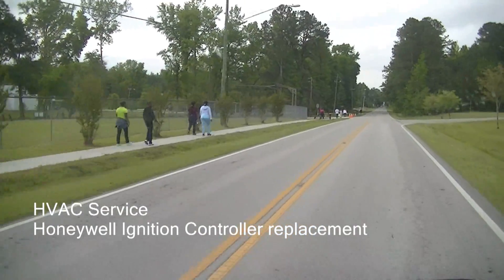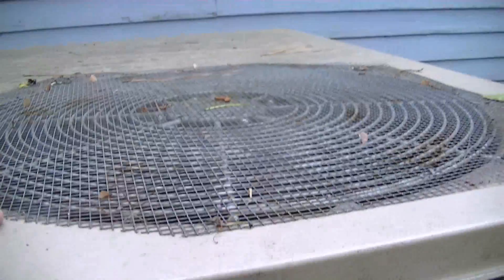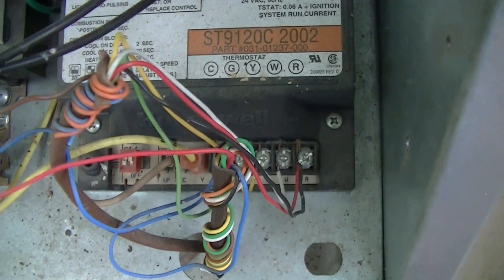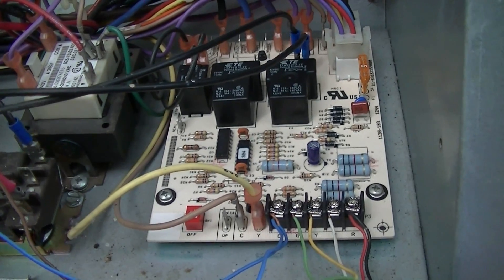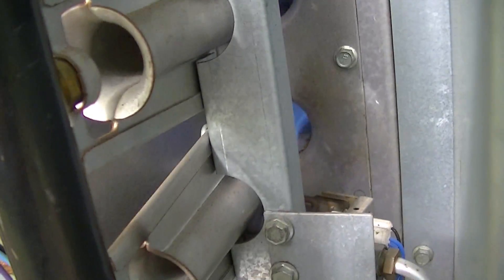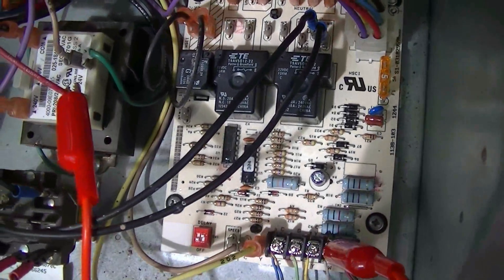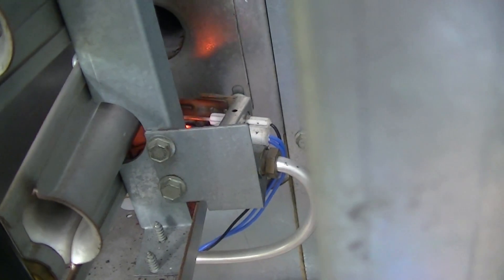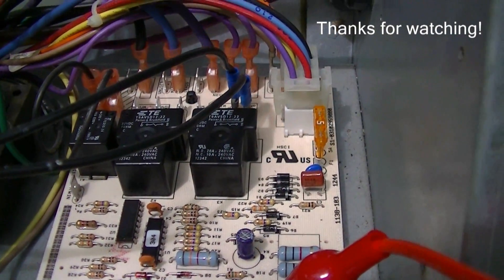HVAC Service- Honeywell Ignition Control Replacement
Do not try this at home! HVAC training is required. In this video I replace a Honeywell ignition control module on an old York gas pack. Gas furnace sequence of operation is discussed.